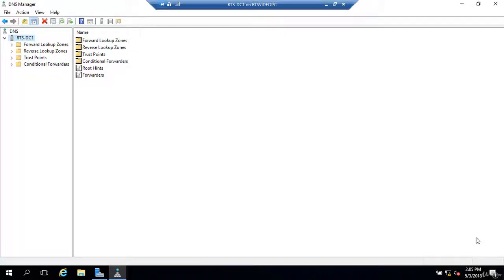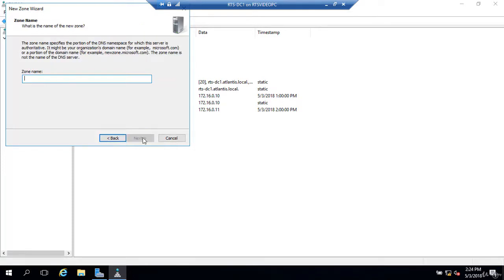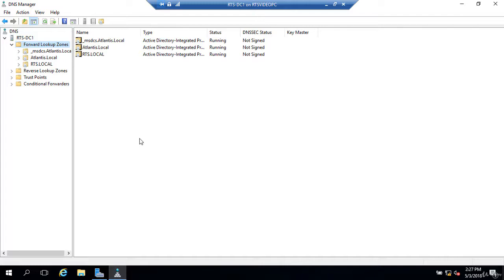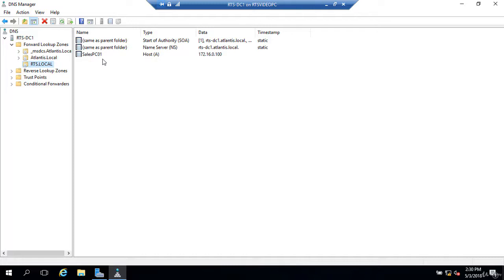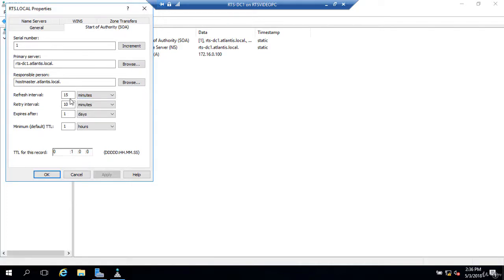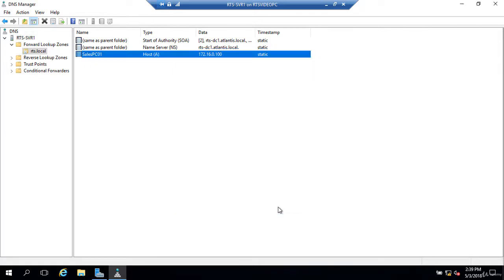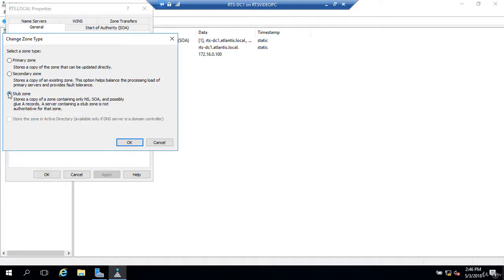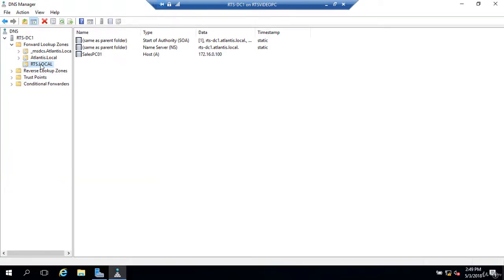Buoi3_3_8 Configuring Forward Lookup Zones